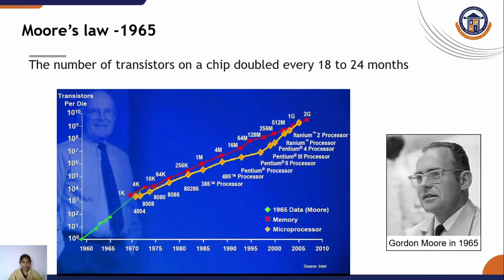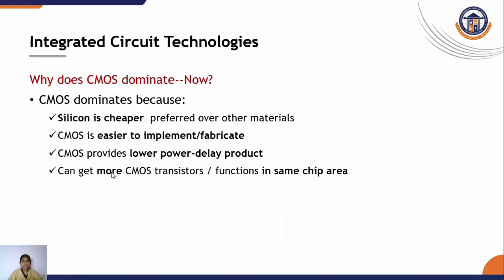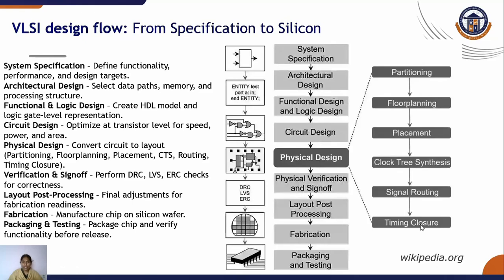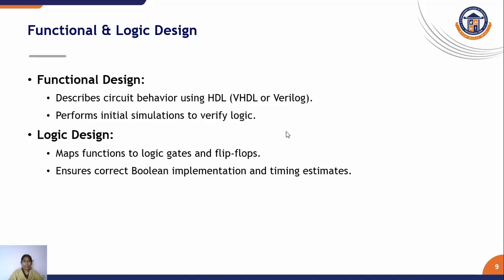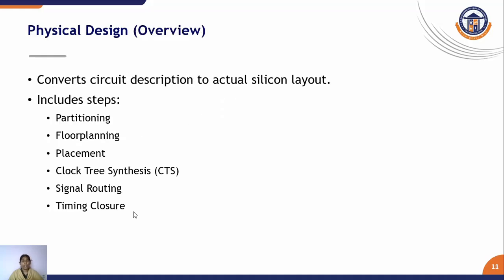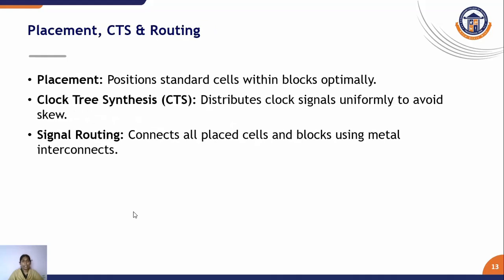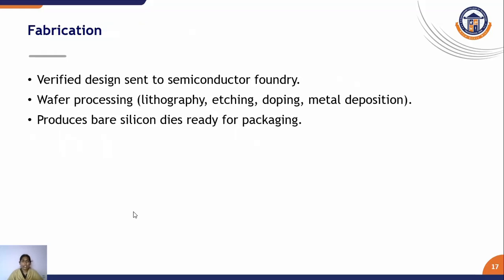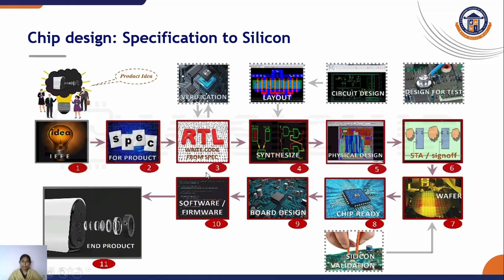Introduction to VLSI